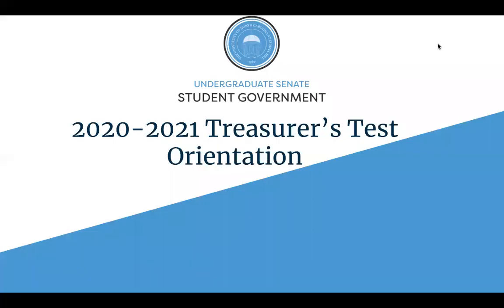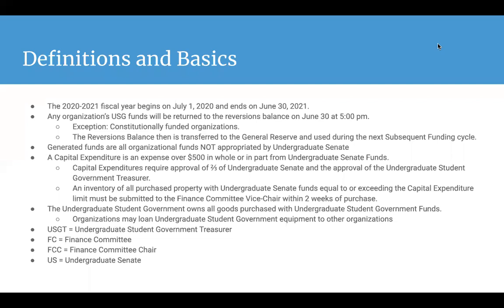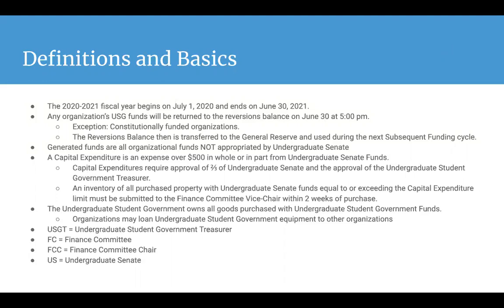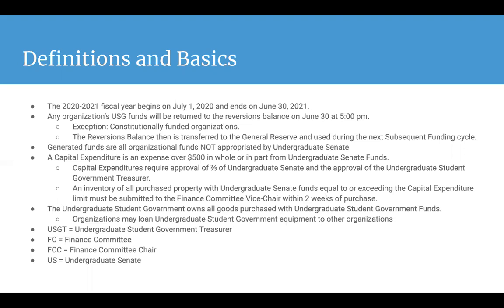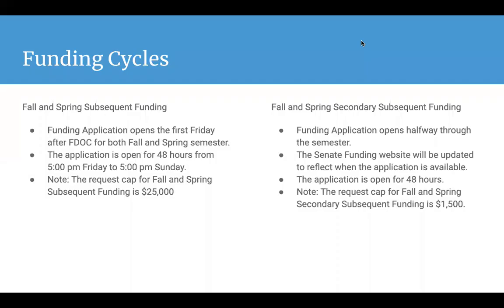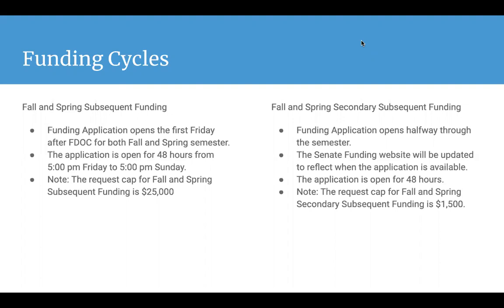Introduction and Funding Basics